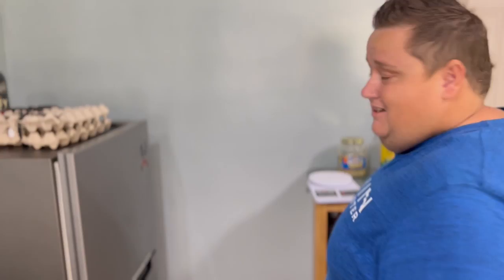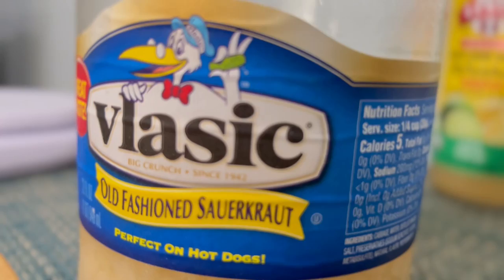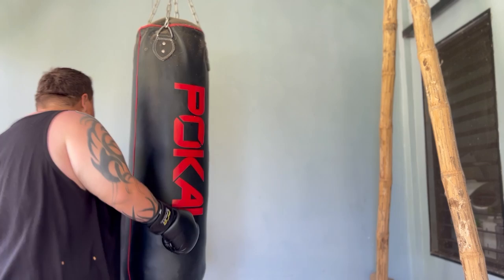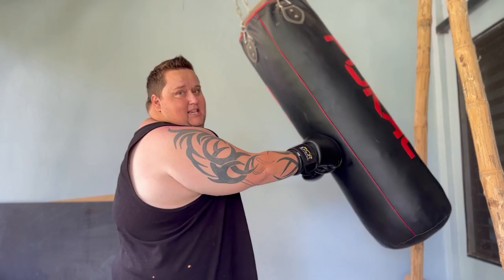What I Eat in a Day to Lose Weight | WEIGHT LOSS VLOG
Weightloss journey day 10!

Today I do a run down of everything I eat in a day to lose weight, including a calorie breakdown of everything!

Want to become a member and get cool perks, while supporting your favorite channel?! Join now -

weightlossdiet weightlossjourney Wondering where to stay in Dumaguete City, click the